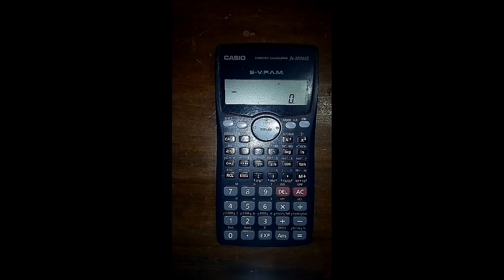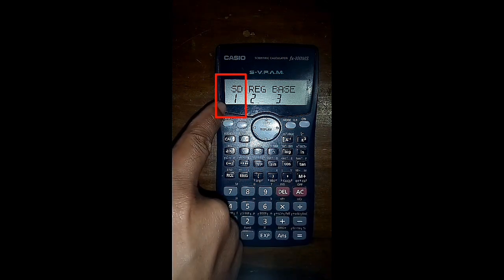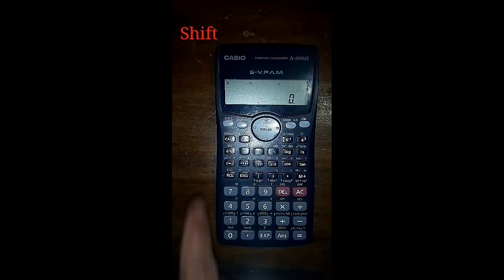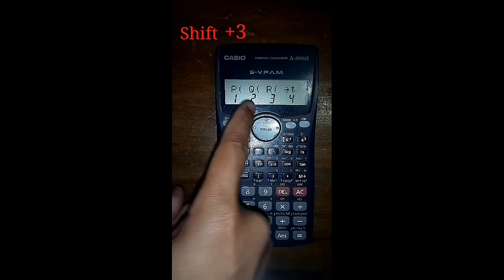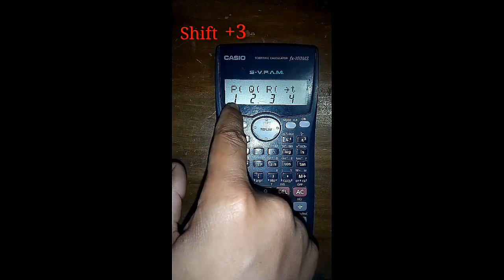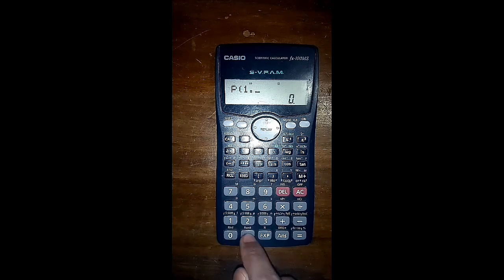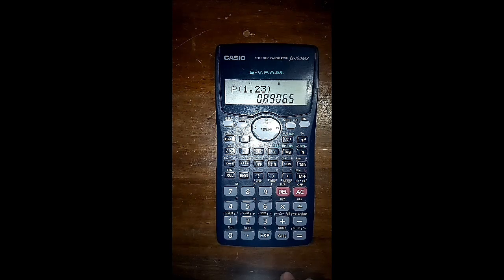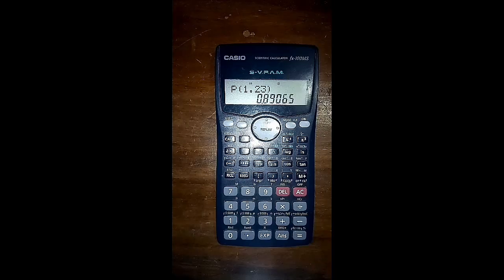Cumulative Normal table (Z table) in Calculator | English || by Easy Stat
How to find value of cumulative normal table using a calculator is step by step given.
Works for : Casio fx-100MS/Casio-fx-570MS

You can also compute tabulated value for any negative point aswell. But in reality you need two sheets to find the positive and negative value.